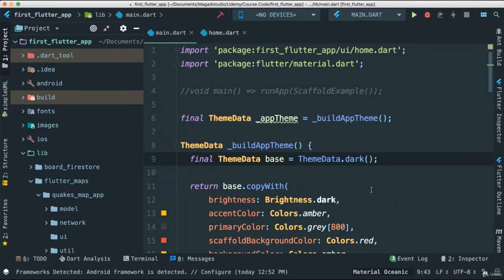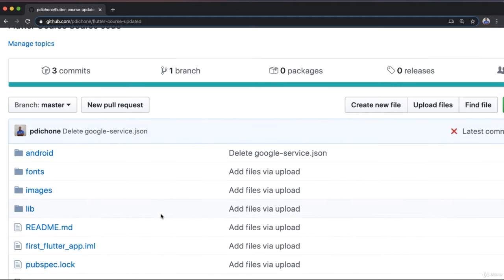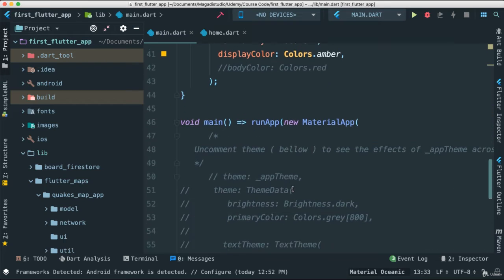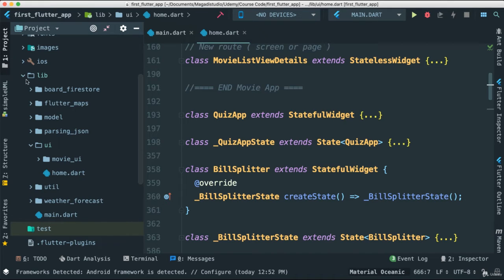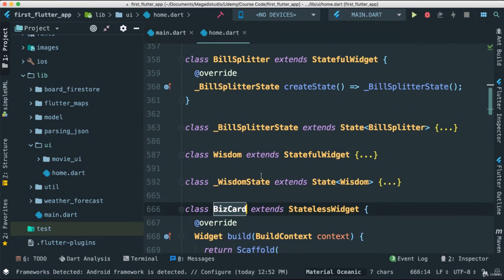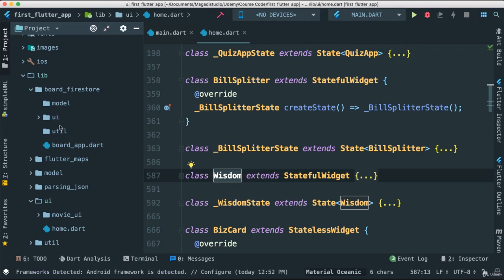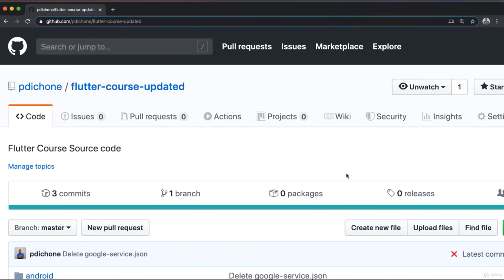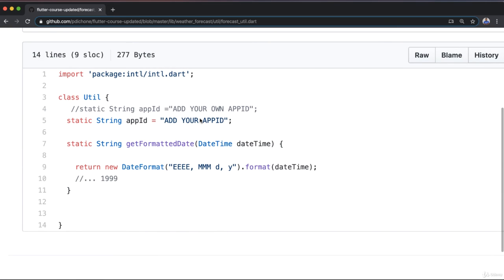How the Project Source Code is Structured